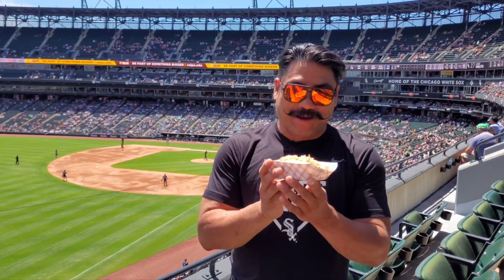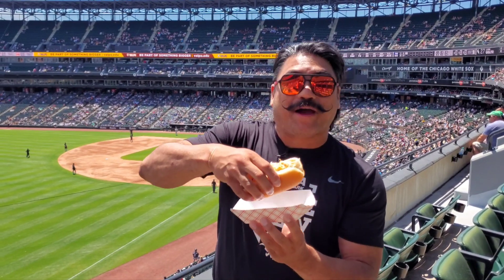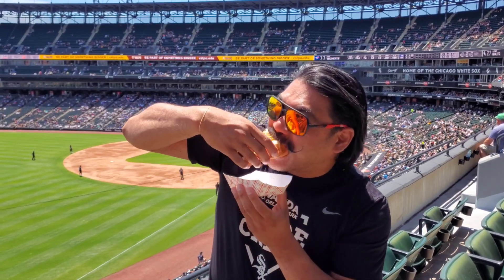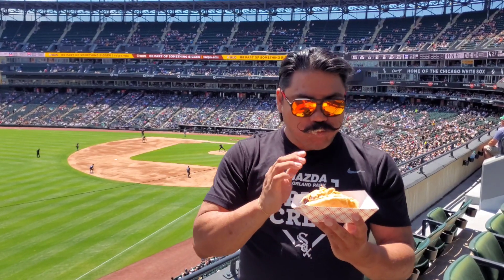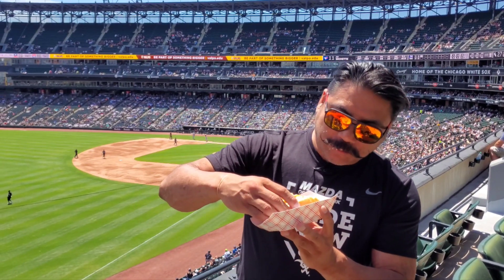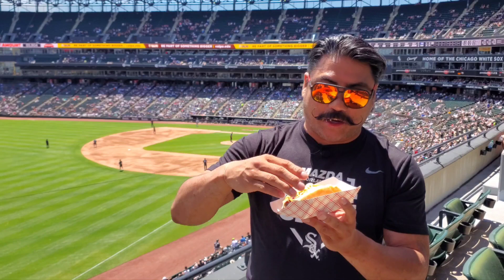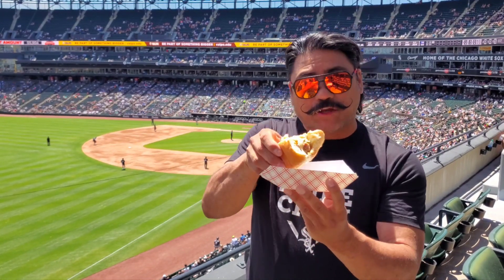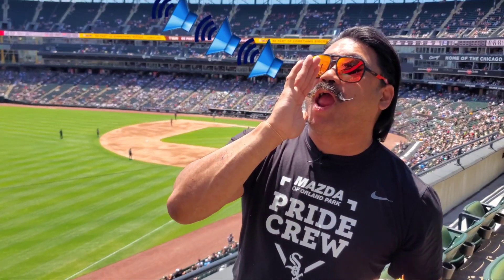lost footage | The Heater Hotdog | Chicago White Sox | Guaranteed Rate Field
my review of The Heater hotdog this past season at Guaranteed Rate Field. Big thanks to Noelle for recording! hotdog review the Heater